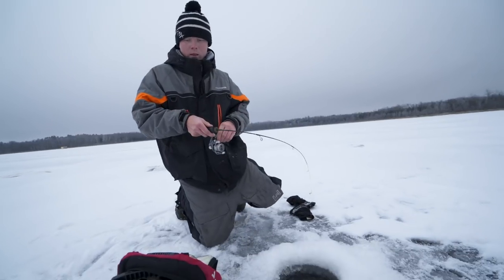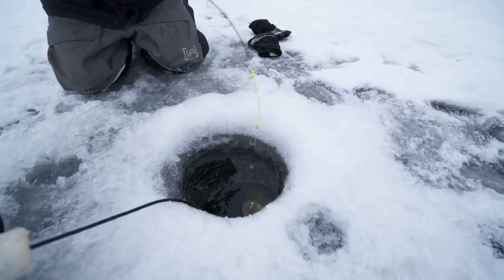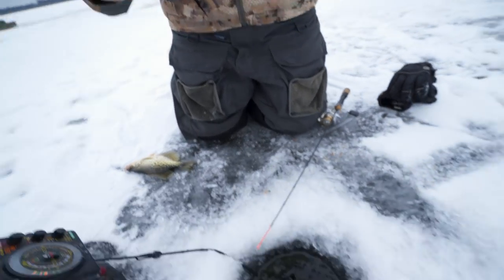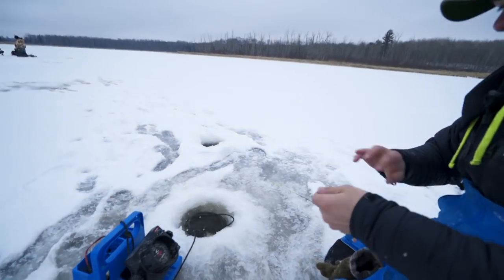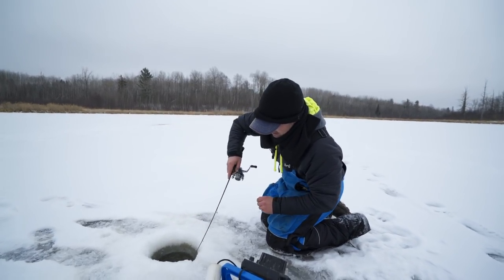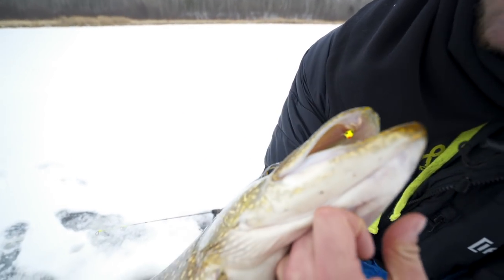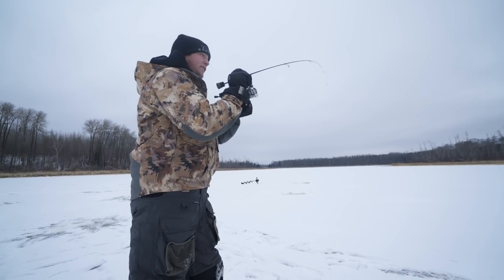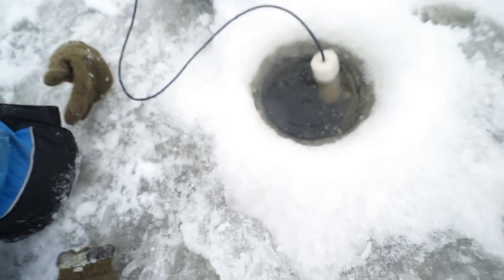Surprise Northern While Crushing Crappies (Light Line)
Austin grabbed the cameras with Mason and headed up to Hunter's neck of the woods for a interesting day of fishing. The boys tagged into some dandy crappies and even had a little surprised tossed their way on the noodle rod. Enjoy! - Max

FACEBOOK (-) @Ice Hard Truth
-TEAM MEMBERS-
Logan Waidelich’s Instagram (-) @loganwaidelich
Max Wiczek’s Instagram (-) @max_wiczek
Hunter Noor Instagram (-) @hunter_noor23
Mason Strombeck Instagram (-) @mason_strombeck
Austin Scherer Instagram (-) @austin_scherer

BIG camera (-)
BIG camera lens (-)
BIG Camera Mic (-)
BIG Camera Tripod (-)

Other Important Camera Gear!
Gopro Accessories (-)
Gopro External Battery (-)
Gopro External Battery connection (-)
Gopro Mic (-)
Gopro Mic Screen (-)

Thanks so much everybody for the support!